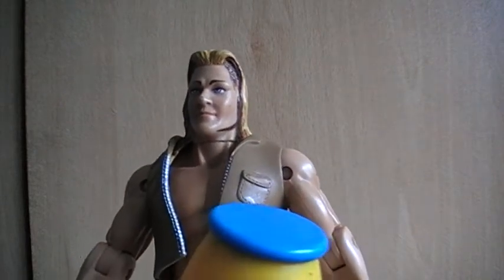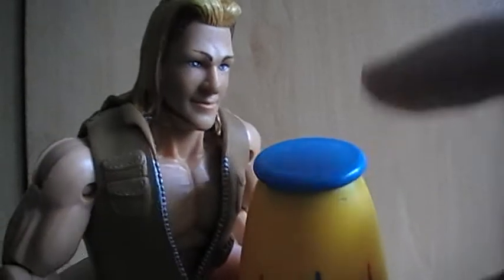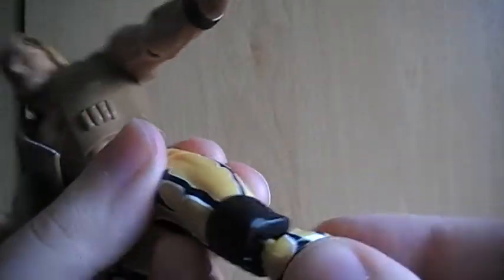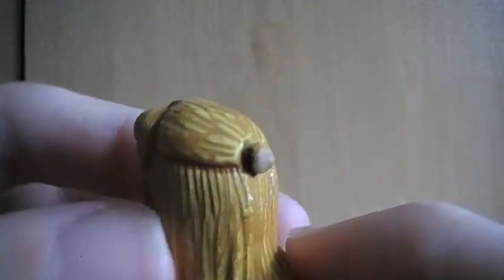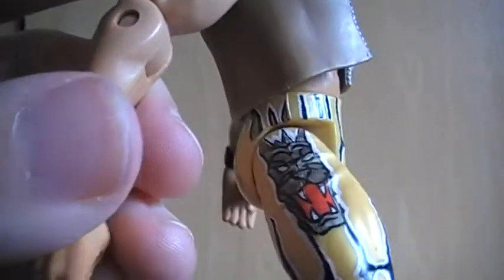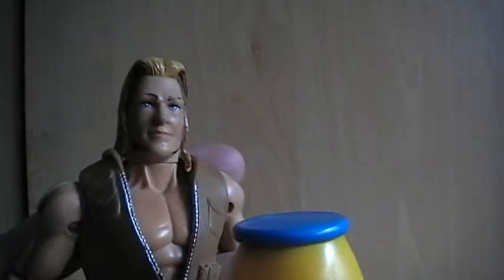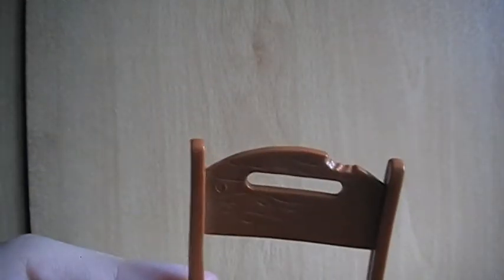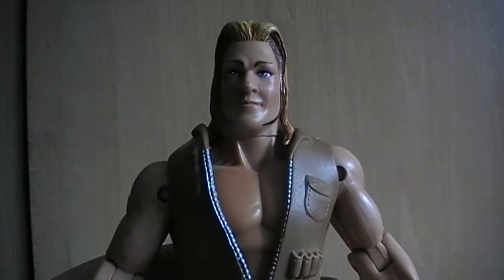WCW Chris Jericho Ring Masters Figure (2000) Review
WCW Chris Jericho Figure from 2000.